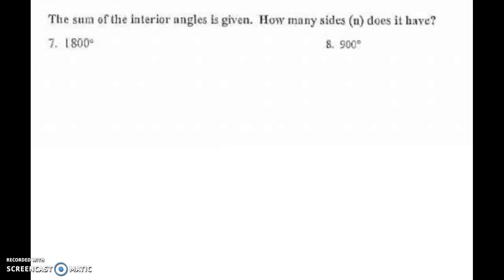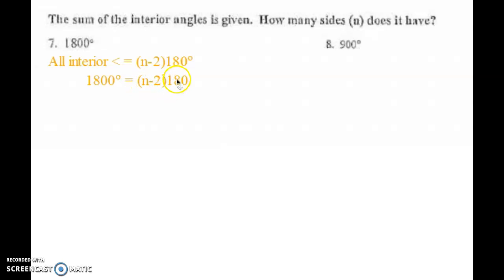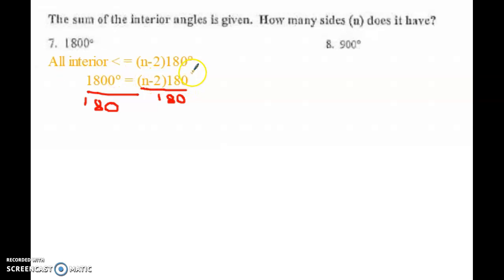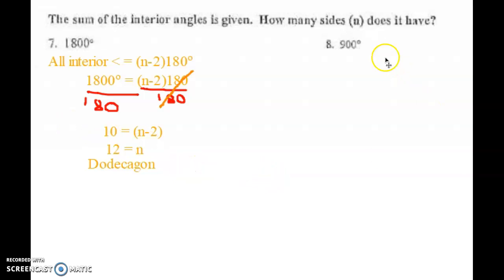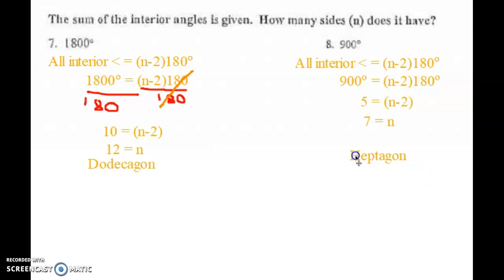Polygons Bottom page 4